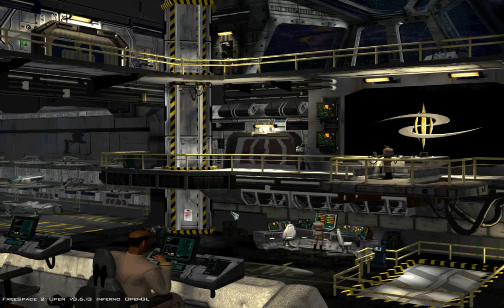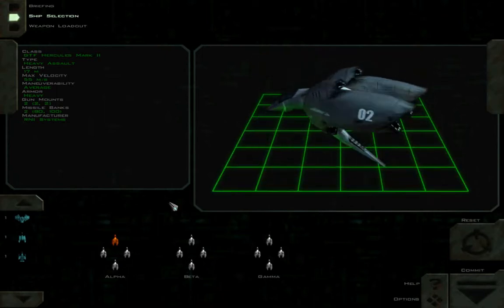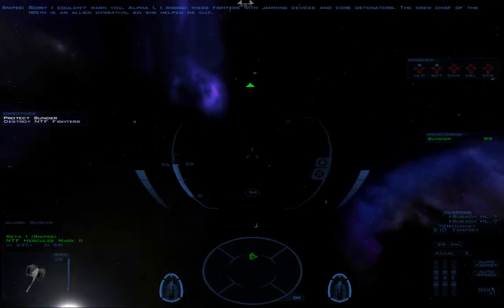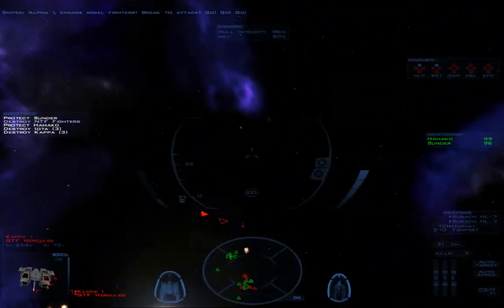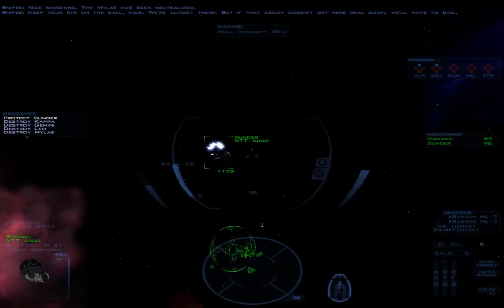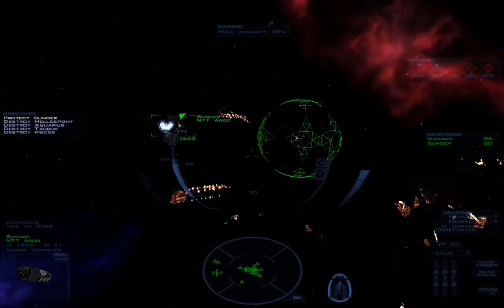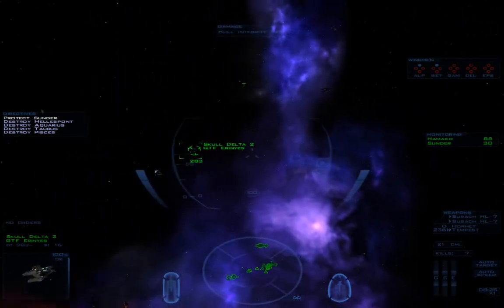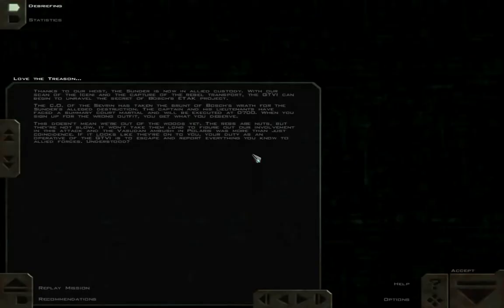Let's Play Freespace 2 - SOC I - Mission 2 - Love the Treason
Because sometimes blowing up a fighter's engine just isn't good enough to blow up the fighter. They don't build 'em like that anymore.